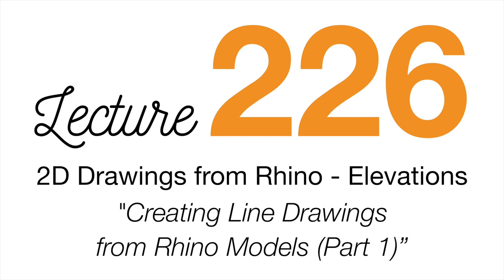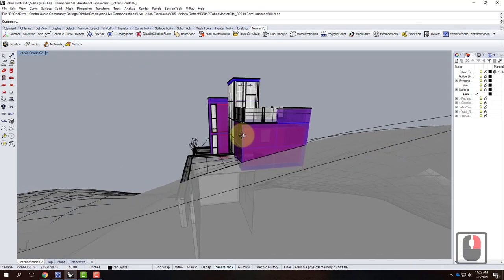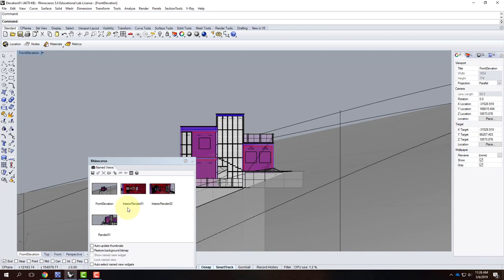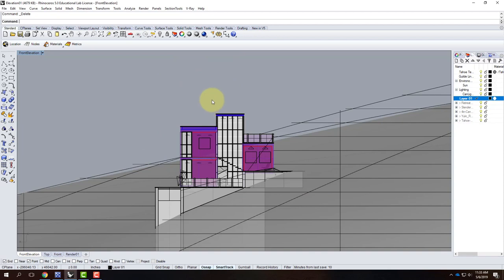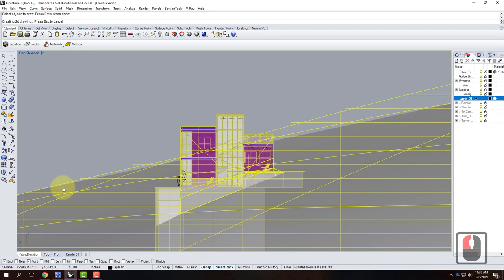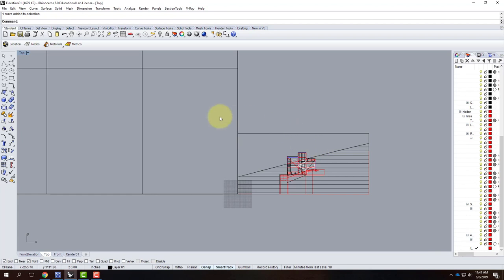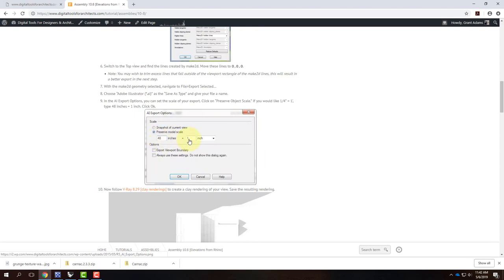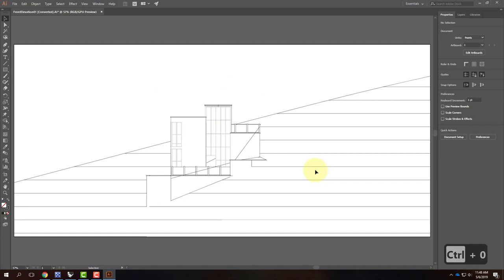Lecture 226 - 2D Drawings from Rhino - Elevations (Spring 2019)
An overview of how to make a line drawing elevation from a Rhino 3D model using the make2d command.  Includes how to do a clay rendering to add basic shadows as an underlay to your line drawing.  Also includes basic post-processing and scaling techniques in Adobe Illustrator.